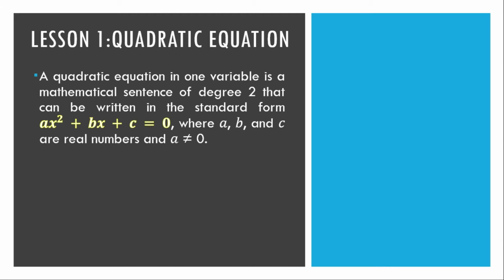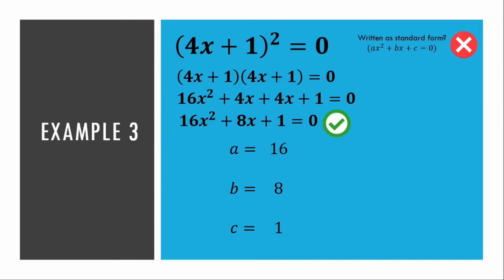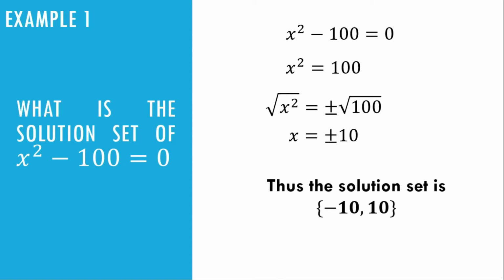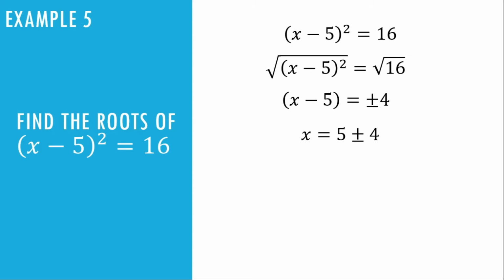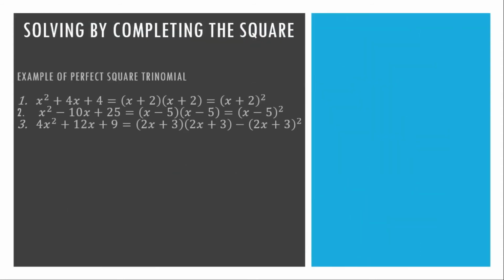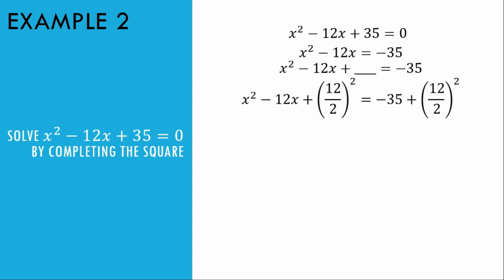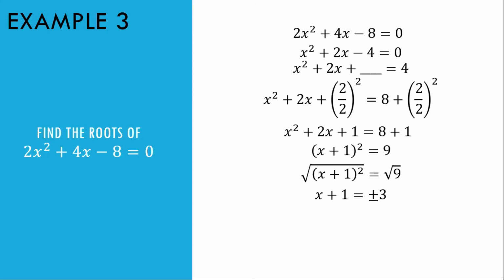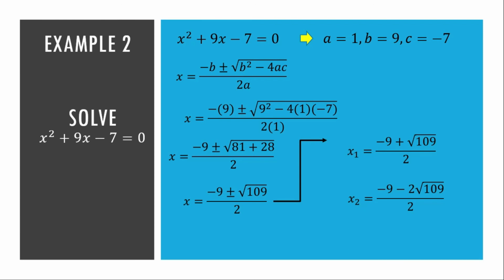1st quarter: Week 1 Module (Illustrating and Solving Quadratic Equation)